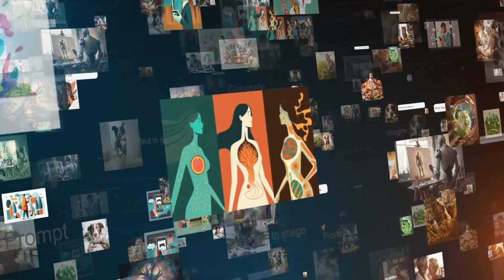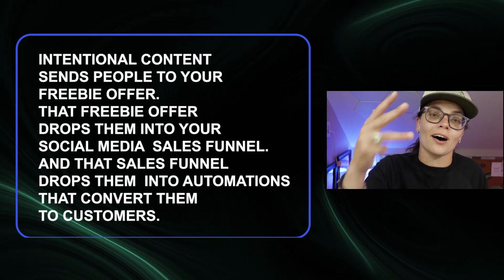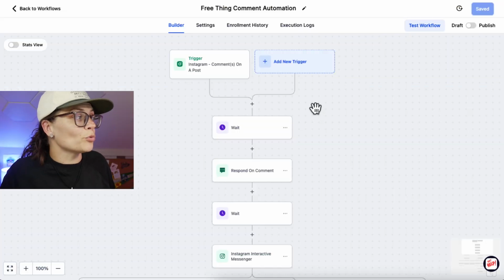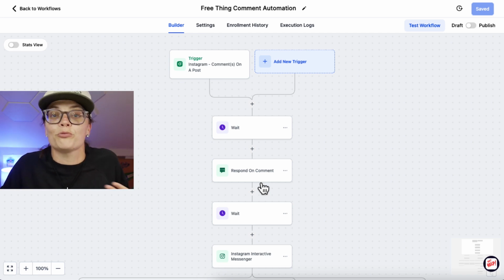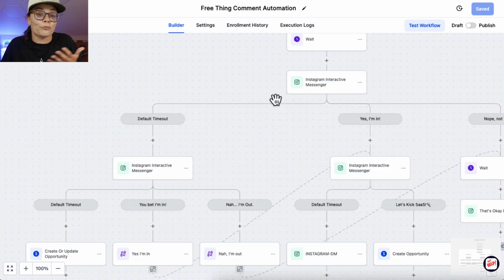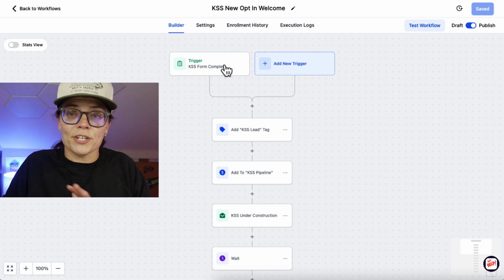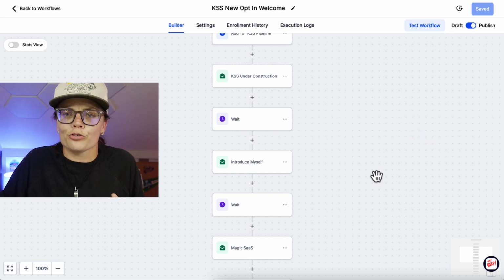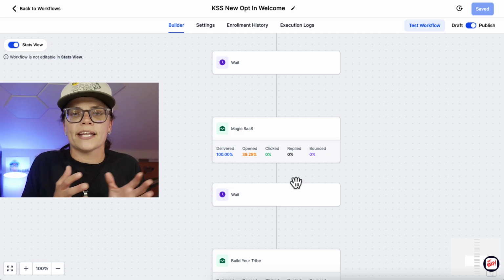I Made HOW MUCH With This Instagram Automation?! (Steal It From Me)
Video Description:
Curious about lead generation on Instagram? In this video, I share how I made a ton of money using Instagram automation. Learn how to generate leads and boost your business with this tutorial for beginners!

Chapters:
0:00 - Intro
0:30 - The Best Way To Get Free Leads
0:58 - The Marketing Rule of Seven
1:32 - Social Media Funnel
2:15 - The Freebie
3:29 - Creating Intentional Content
4:57 - Social Media Sales Funnel
7:01 - Automations
8:54 - BONUS TIP